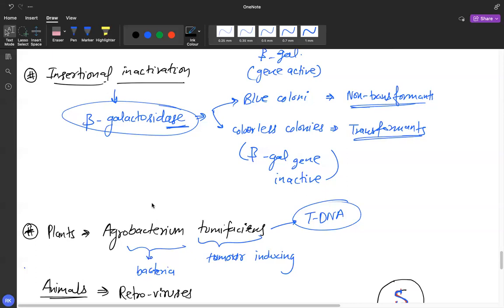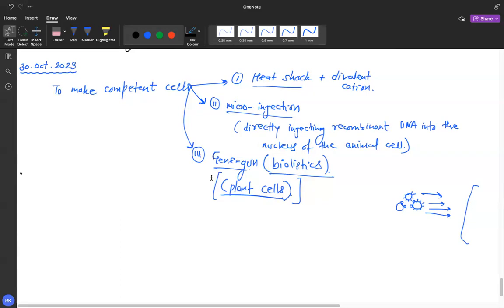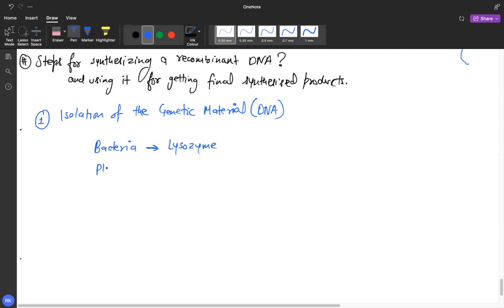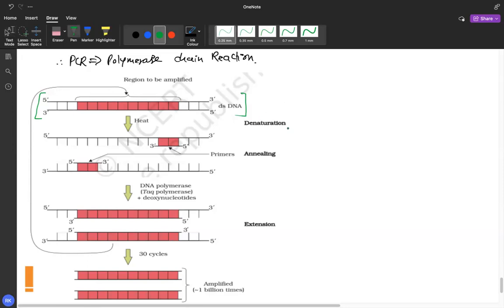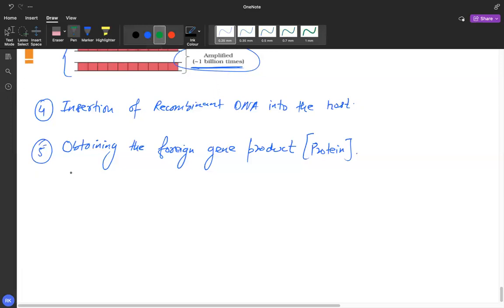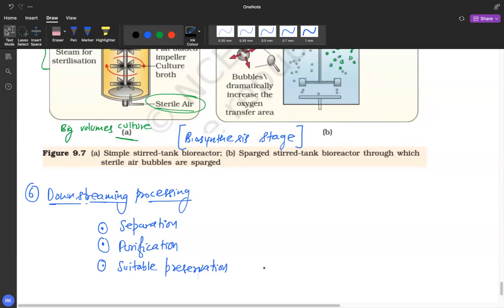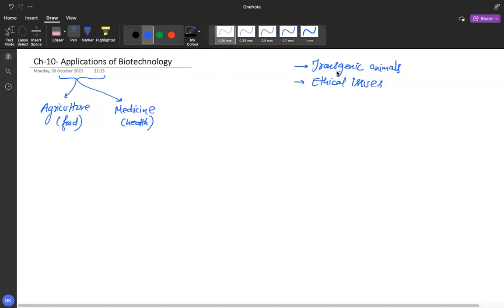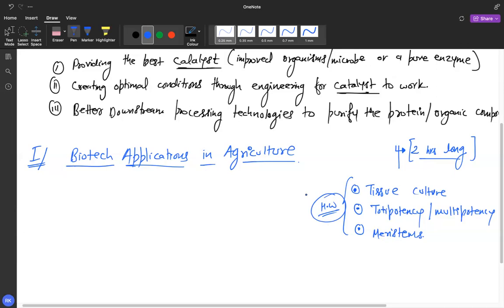Learnivio | Biology Lect 12th B1 30-10-2023